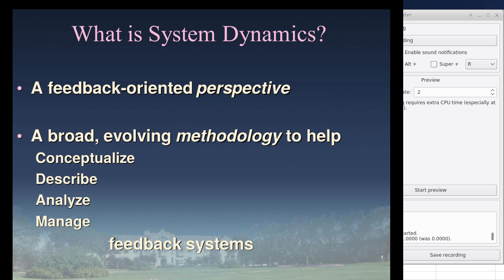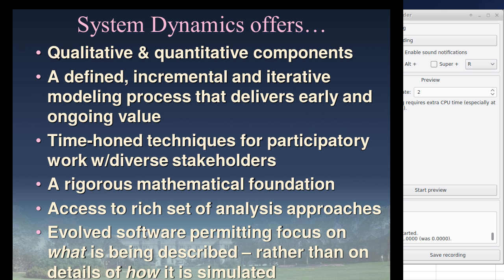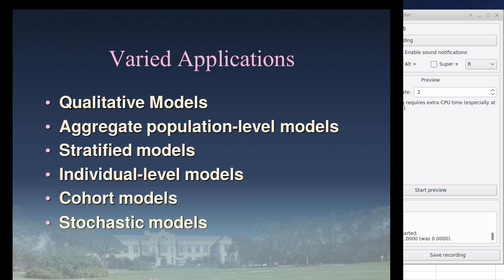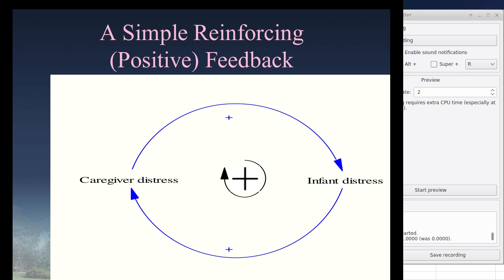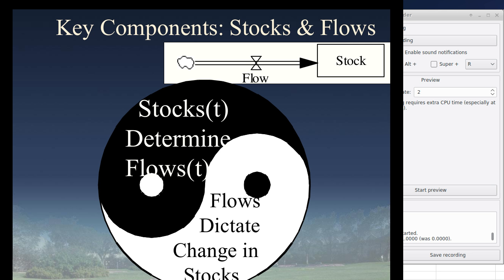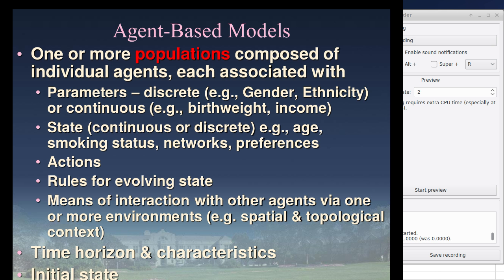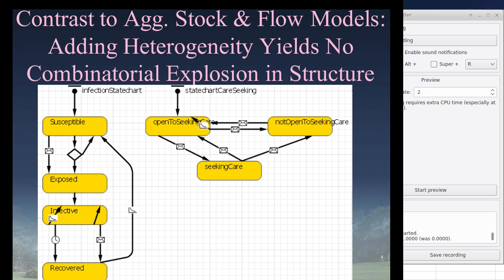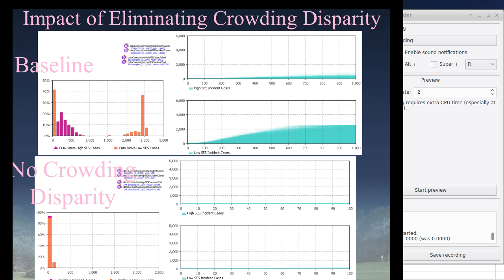Dynamic Modeling Methods for Health